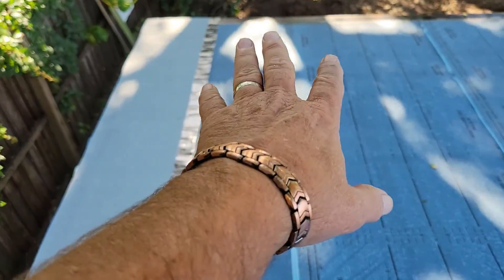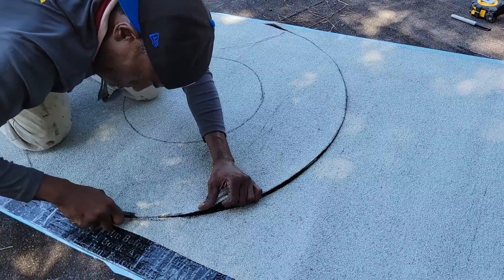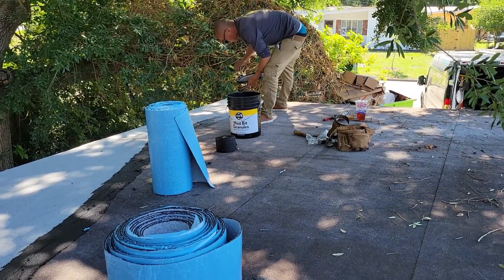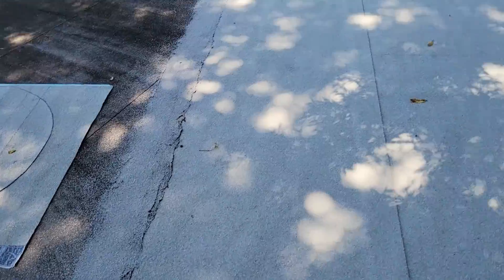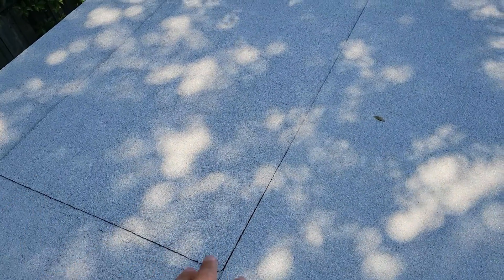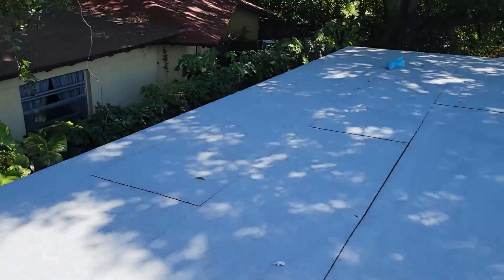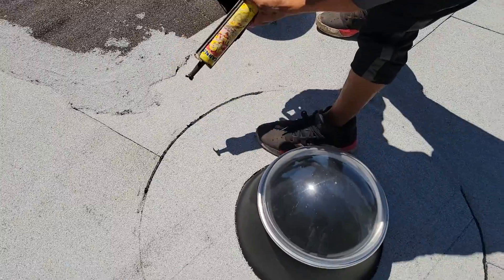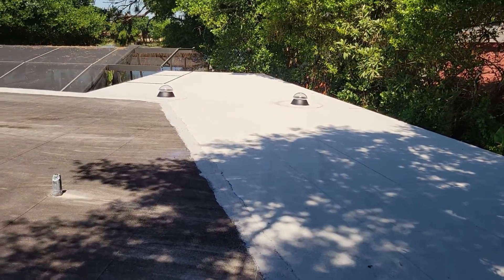1304 Tanager SA System In Progress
Bad Bills Roofing Videos